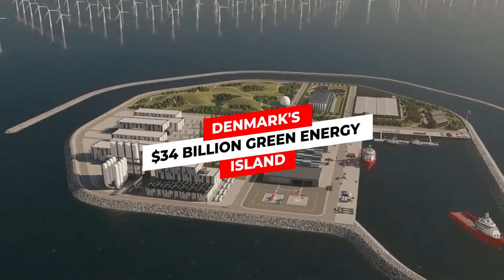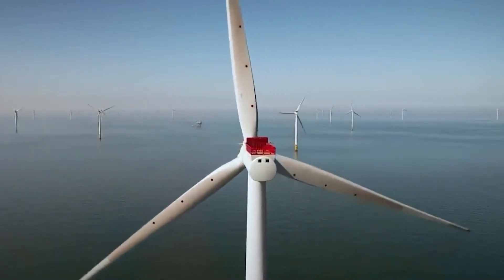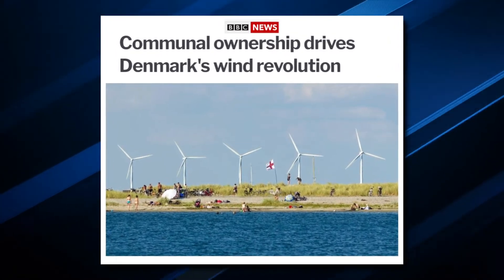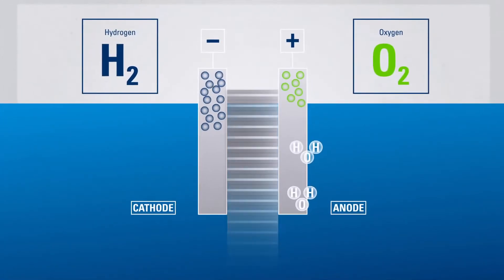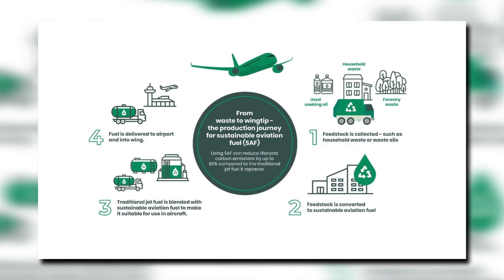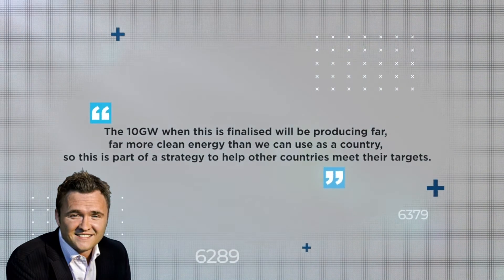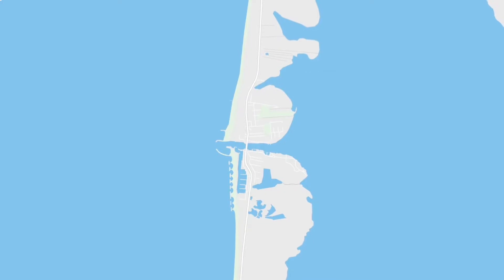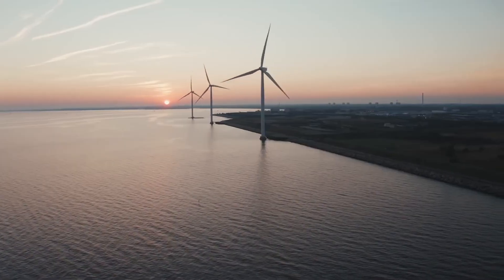Denmark's $34 Billion Green Energy Island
Thirty years since it pioneered offshore wind farming, Denmark is set to expand the repertoire of renewables again, this time with the world’s first “energy island.” By 2030, an artificial landmass far off the country’s western coast will channel green electricity from a vast network of wind turbines and transmit it to the mainland — enough to power 3 million homes at first, and later 10 million.

Welcome to Gizmo Planet. Join us on our journey through interesting videos on tech, gadgets, science and inventions. We promise to teach you something new every week!